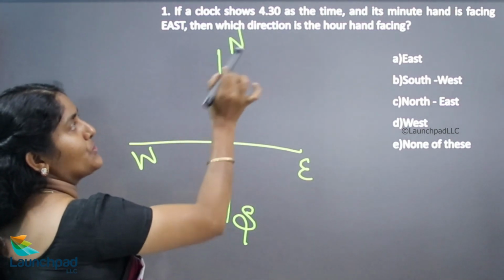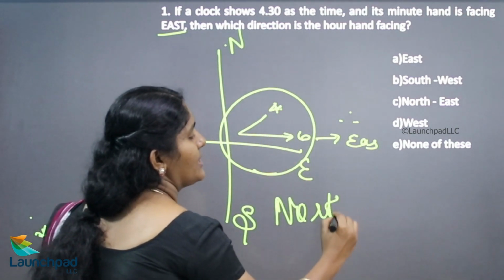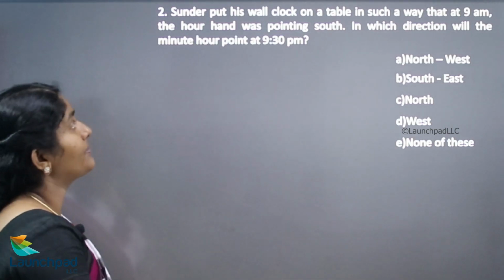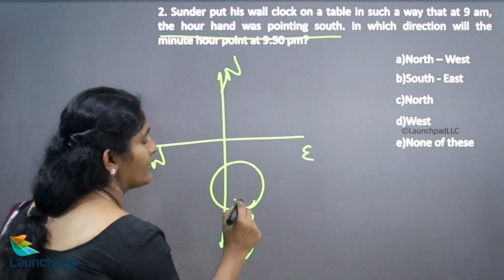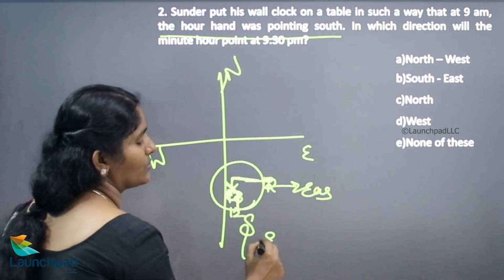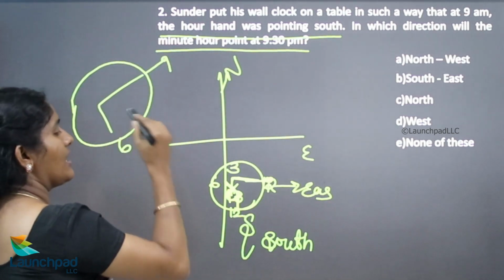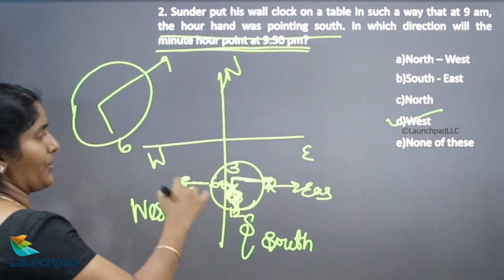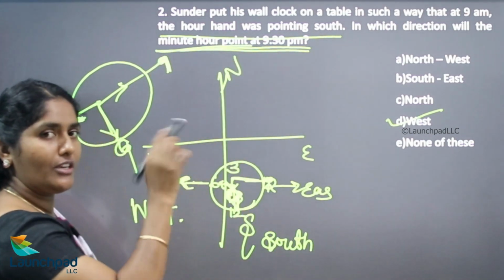DIRECTION TEST Part 8 In English - Logical Ability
The information contained in the relative position of one point with respect to another point, but not the distance information, is referred to as direction. Logical reasoning includes directions.

Under this video candidate can find various easy tips and tricks for solving the questions related to the directions reasoning problems.

Happy learning!